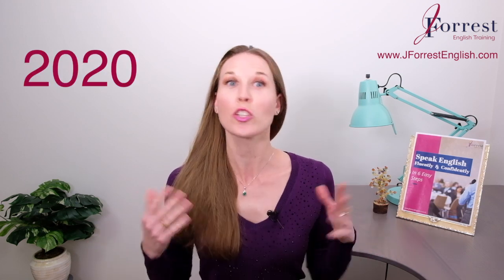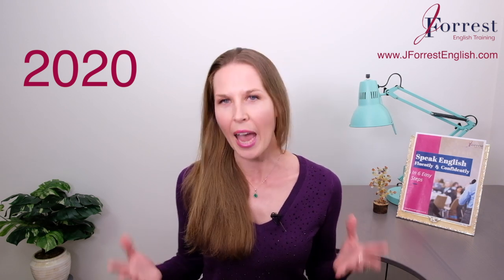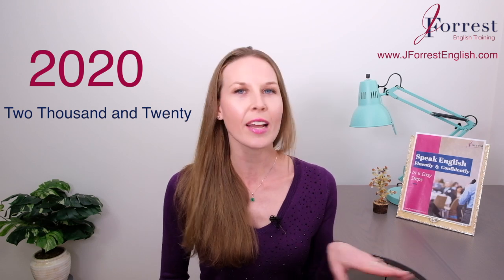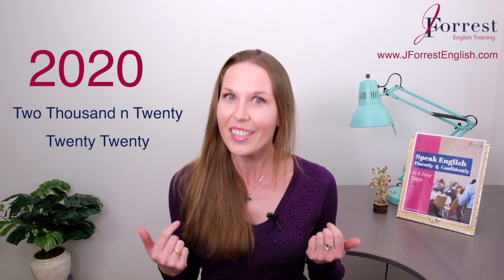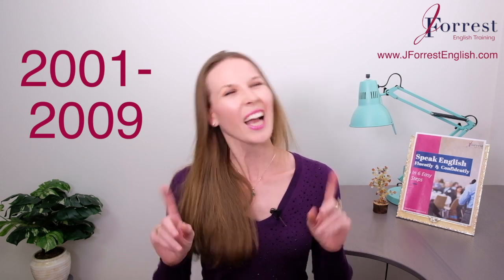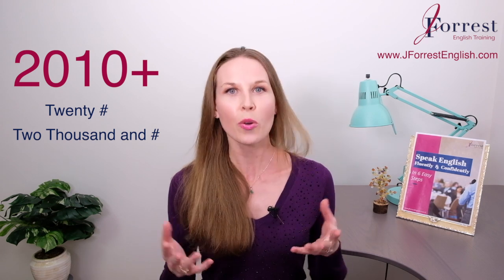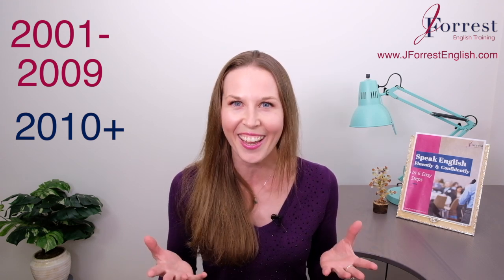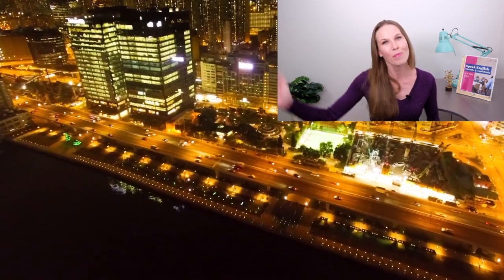How to Pronounce 2020 in English - How to Say Years in English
In this video, learn how to pronounce 2020 in English.

You'll learn two different ways of saying these numbers out loud.

The first is to divide them into two sets of digits. You'd say: twenty twenty.

The second is to say: two thousand and twenty. Here you have to use "and", but it's pronounced very softly. I'll teach you how to pronounce it like a native English speaker.

The first option is a lot easier to say, even for native speakers. Because of that, it's the more common option.

But, it's not possible to use the first option for all years in English.

From 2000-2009, we only use the second option (two thousand and #).

From 2010 and beyond, we have two options.

By the end of the video, you'll feel confident taking about years in English.